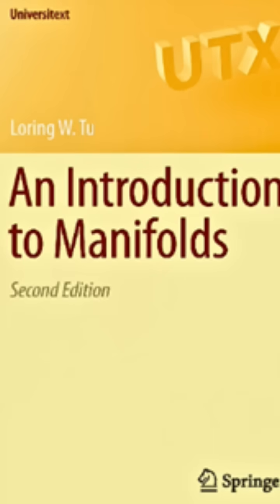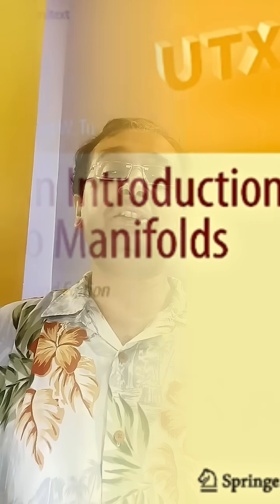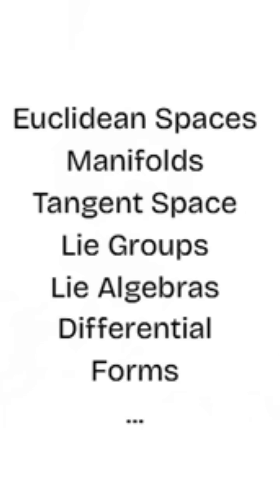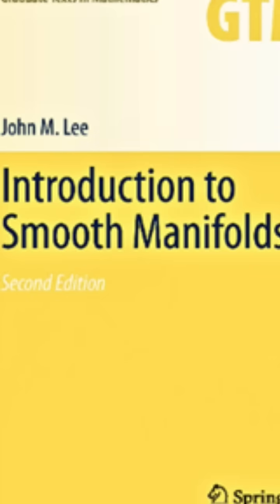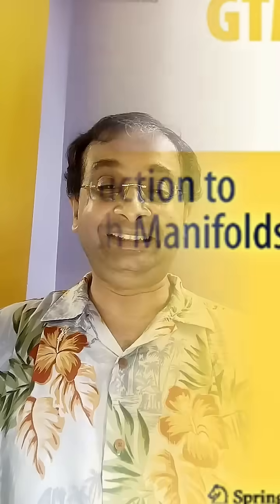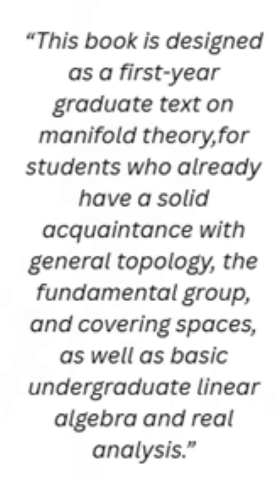How To Learn Differential Geometry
How to learn Differential Geometry. What is the concept of Manifold in Differential Geometry. In this short video, you will learn about learning smooth manifold and what are the best books to learn about Manifold in Differential Geometry. Manifolds are very important and foundational in building the concepts of Differential Geometry.